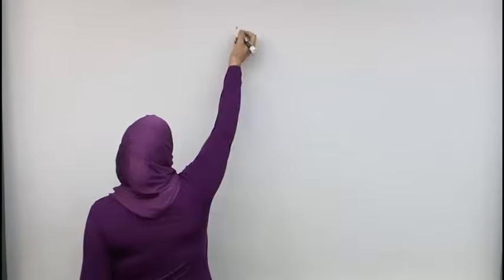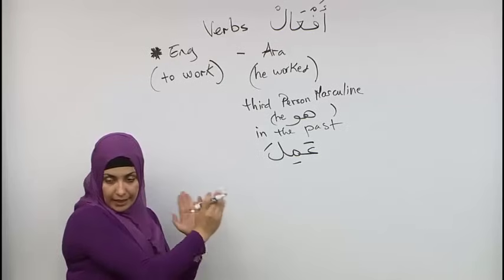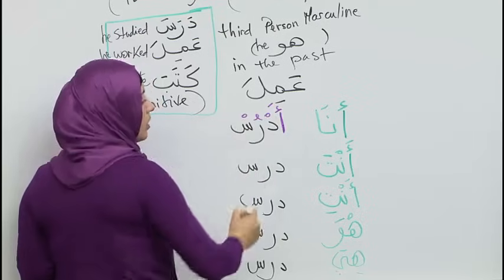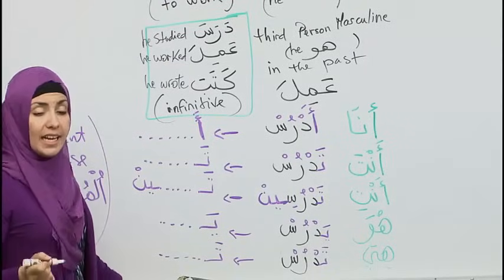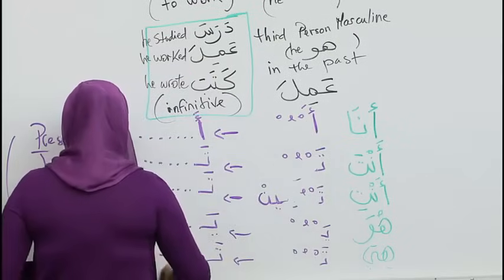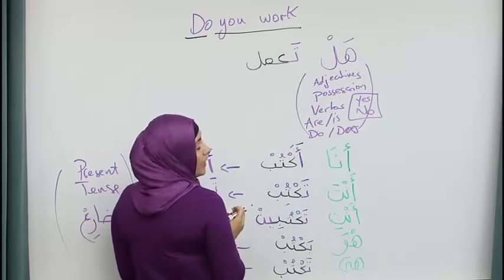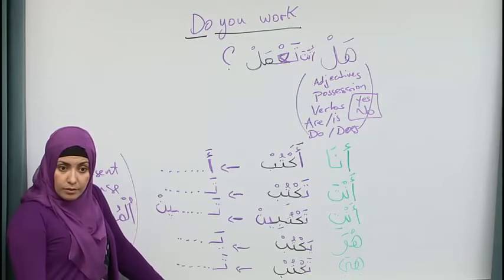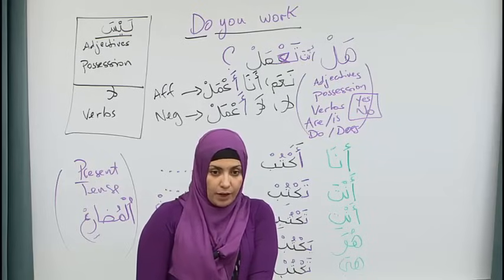How to Conjugate Arabic Verbs- Present Tense- Beginner Lessons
📚 MSA- Modern Standard Arabic Videos- 🟢Level 1🟢
15 Step-by-Step Free Arabic Lessons to Learn the Arabic Script, Sounds and acquire simple vocabulary
📚 Arabic 📝Flashcards📝 for Beginner High and Intermediate Levels📚arabicflashcards